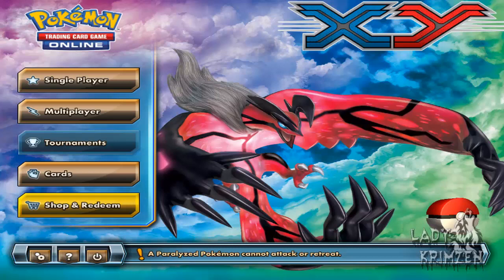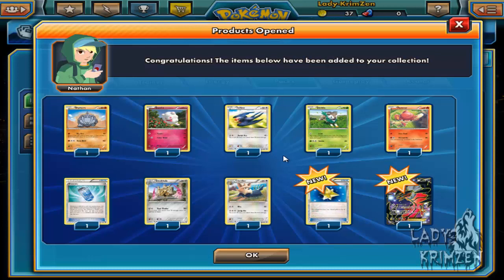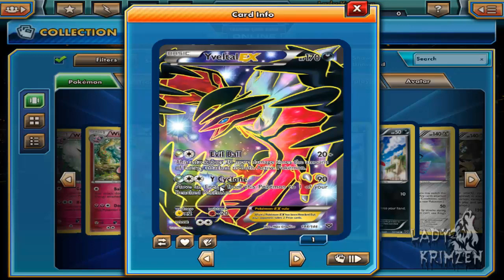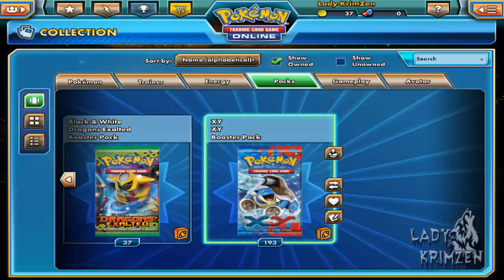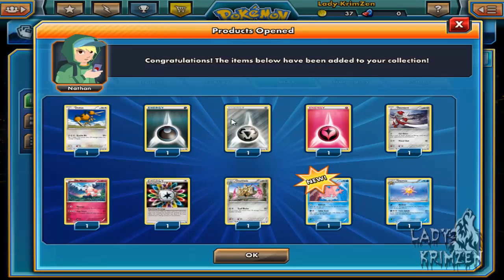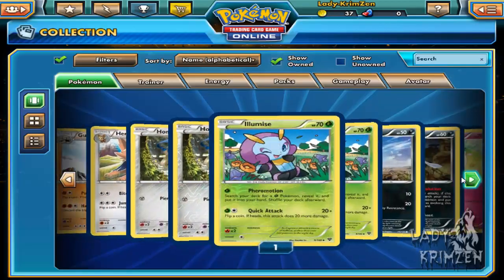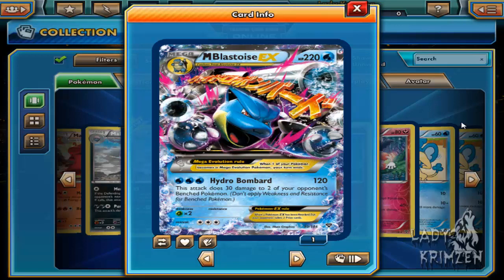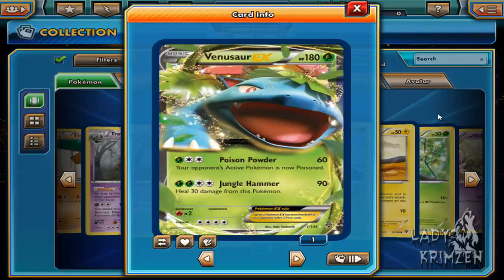Pokemon Trading Card Game Online - Card Opening #059